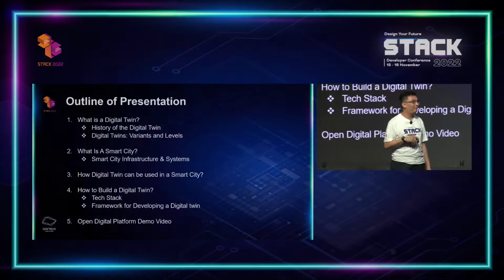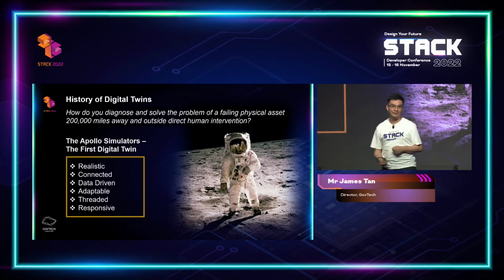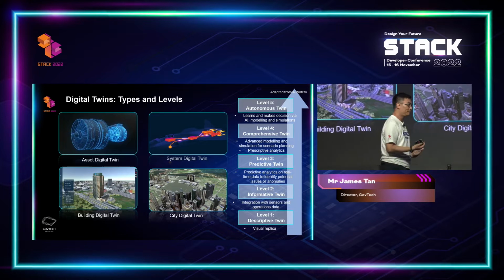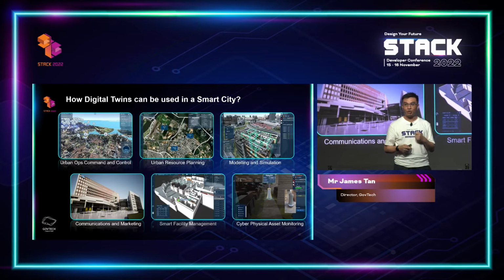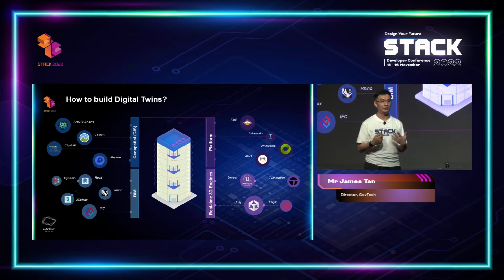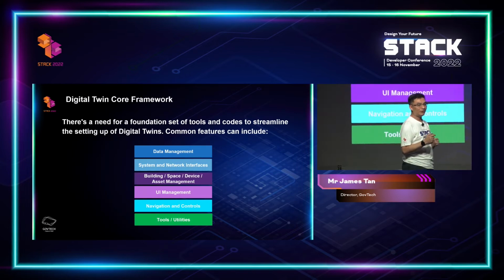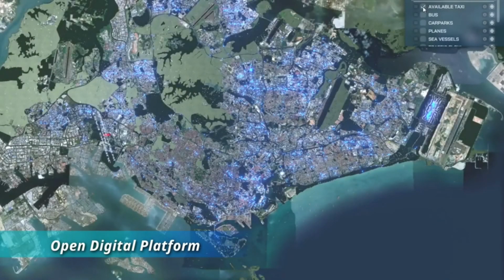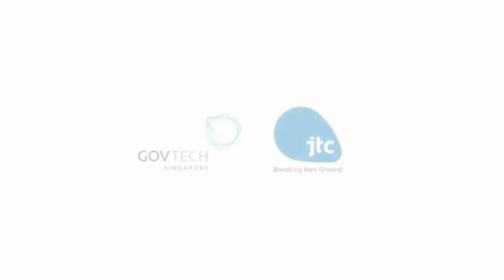STACK 2022 - Plenary: Cyber Physical Masterplanning: The Need for a Digital Twin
Synopsis:
Digital twin is a real time virtual representation of a real world physical system. A digital twin at the national level is increasingly important as it allows simulation, testing and monitoring before implementing changes in the real world. It supports the planning process before deployment, operation management and historical studies that will facilitate use case discovery.

Speaker: James Tan, Director, Sensors and IoT, GovTech
James is the Director for Sensors and IoT in GovTech as well as the Director for Smart District Division in JTC. James leads a team that develops the Open Digital Platform- the Smart District Operating System for system interoperability. His team has been using digital twin technology to build a command and control system for the Punggol Digital District in Singapore.